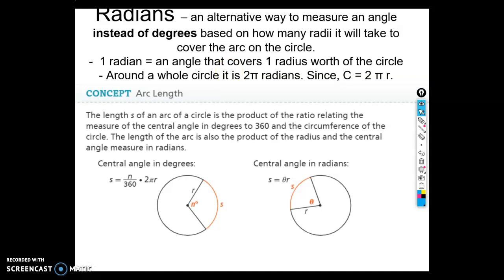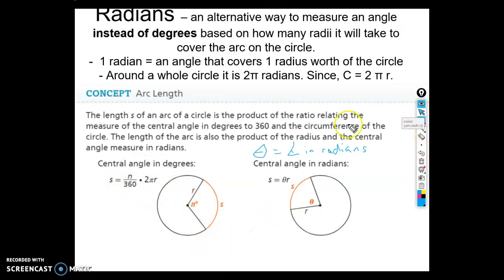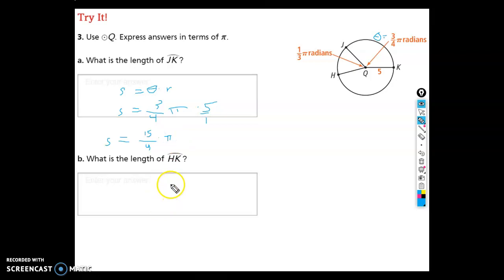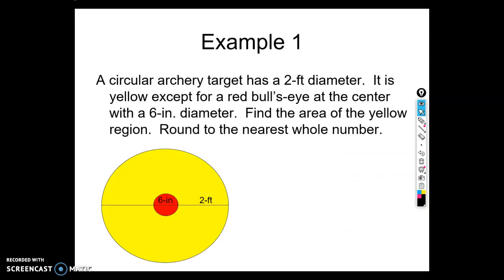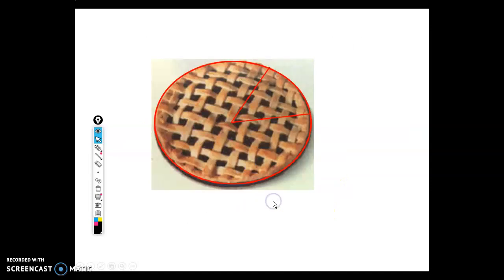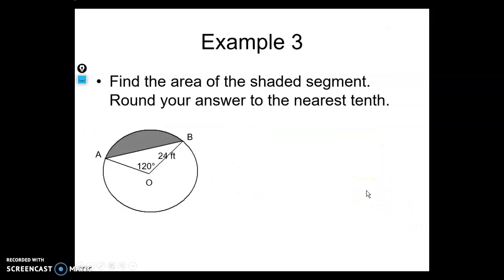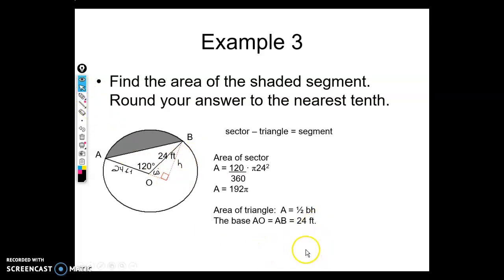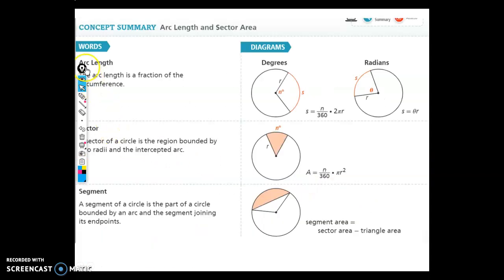10-1 Part 2: Area of Sections